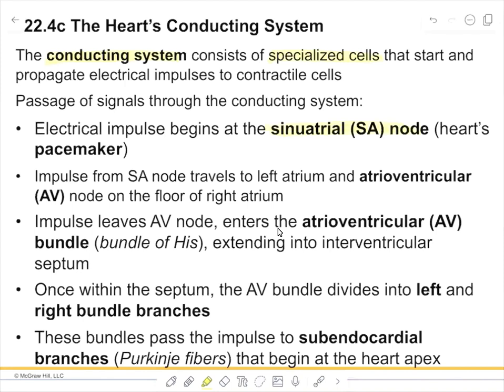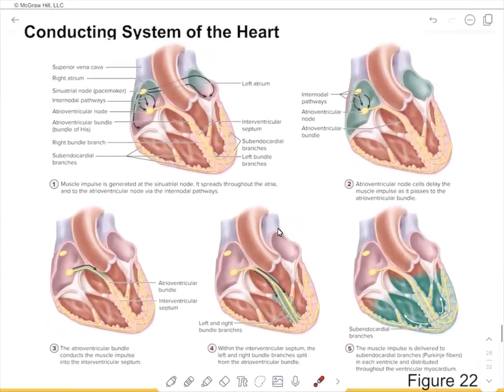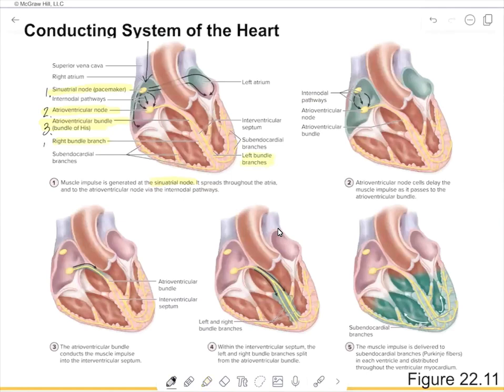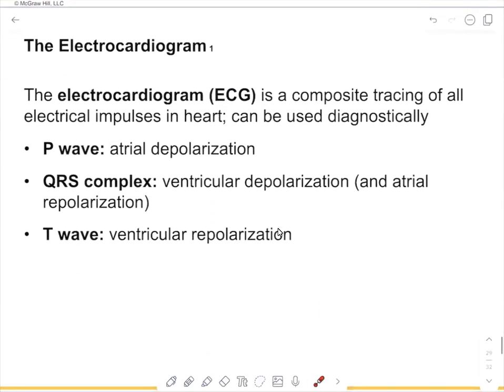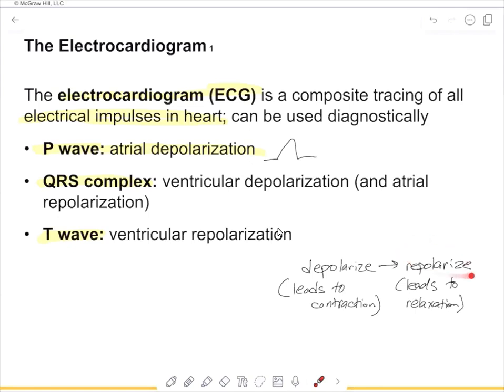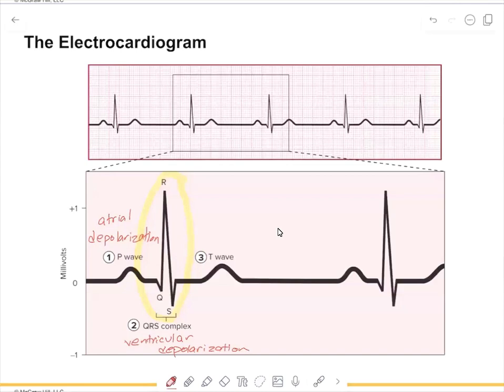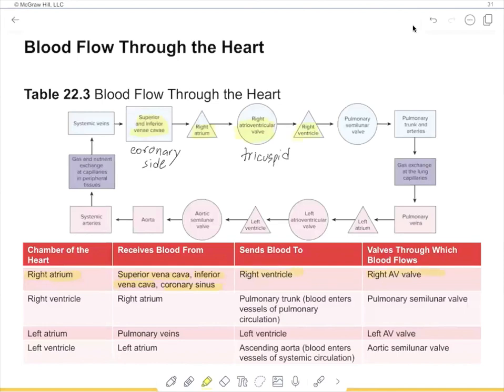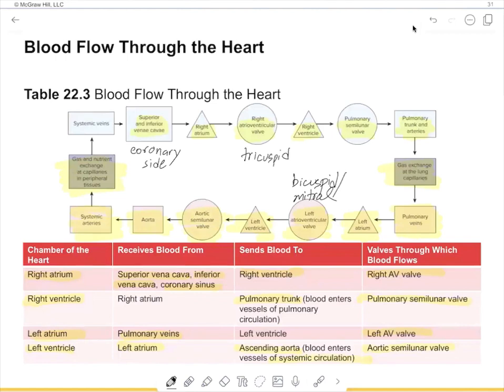5 Conduction system, ECG, cardiac cycle and blood floow through the heart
5  Conduction system, ECG, cardiac cycle and blood floow through the heart